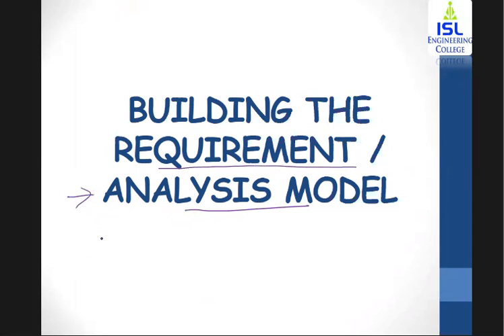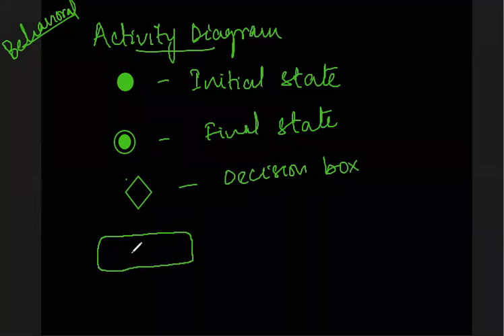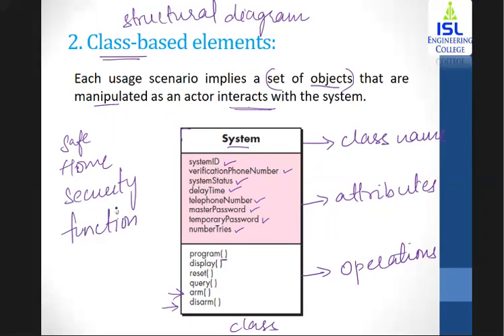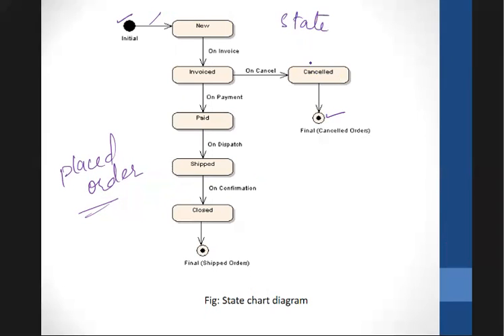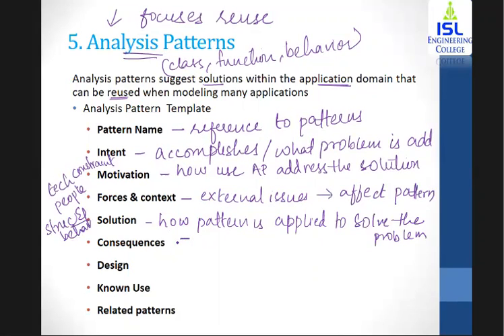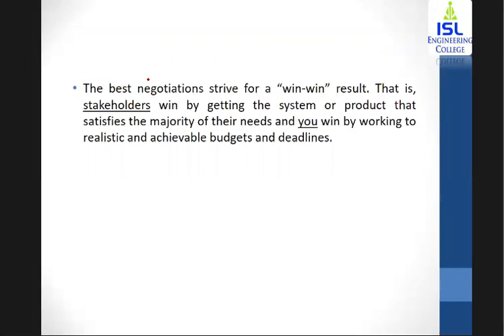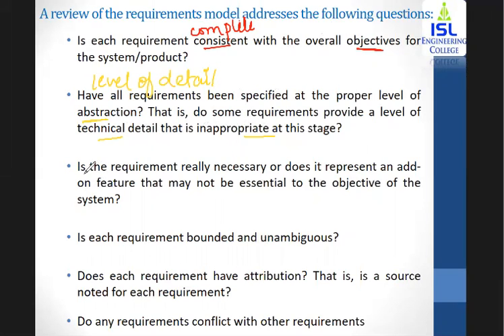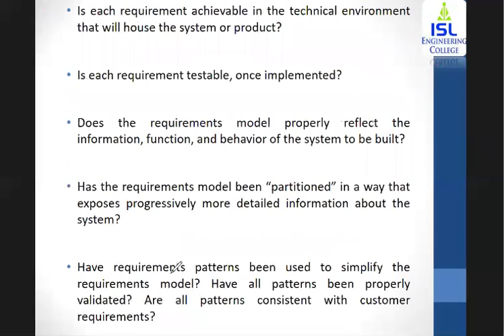Building the Analysis model, Negotiating & Validating Requirements. Lecture - 20